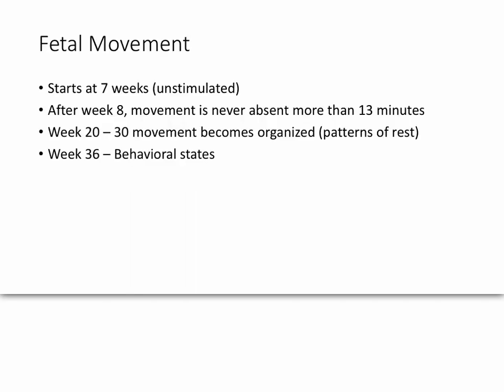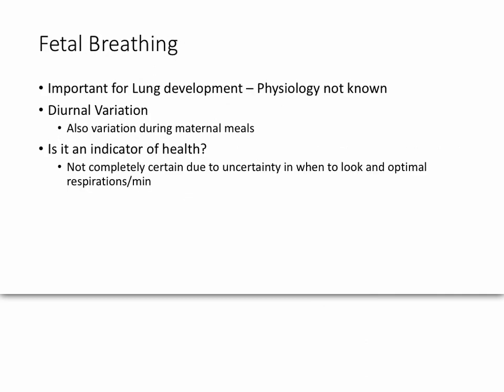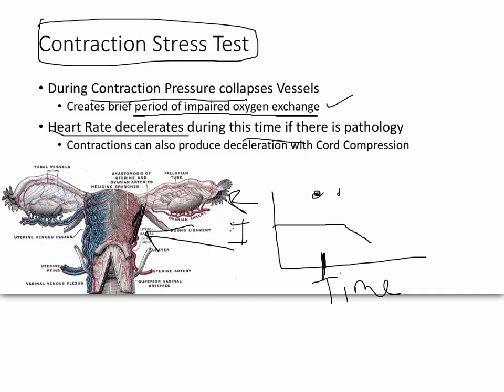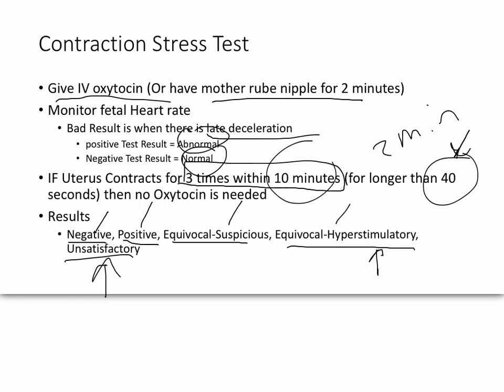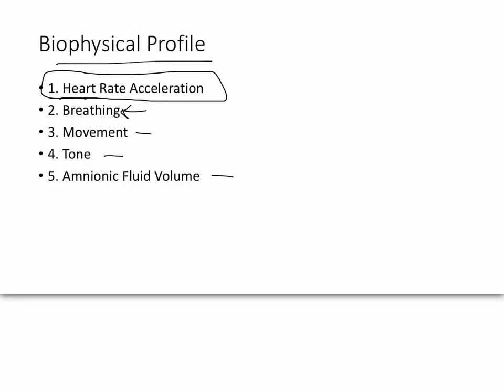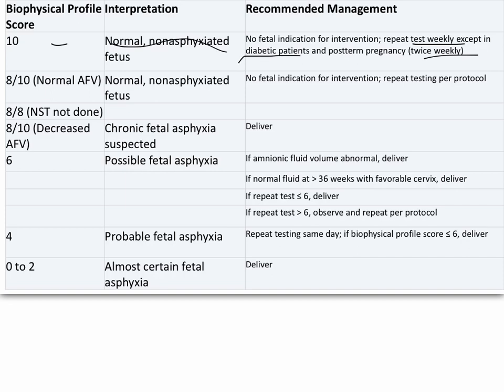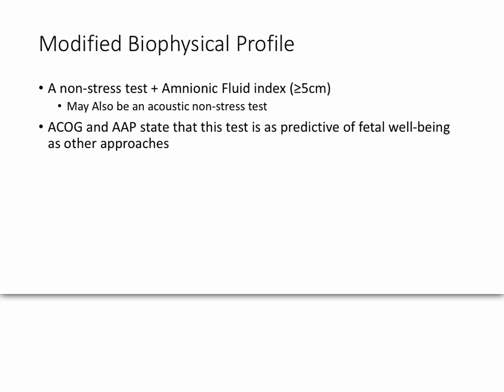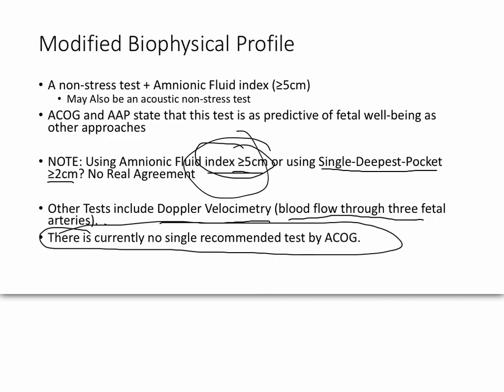Fetal Health Assessment (Biophysical Profile)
Biophysical Profile
Modified Biophysical profile
Stress Test
Non-Stress Test

Obstetrics